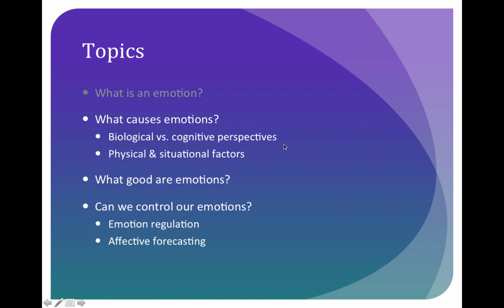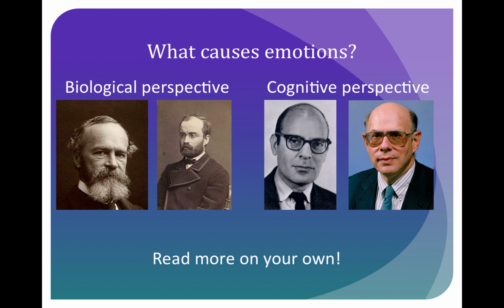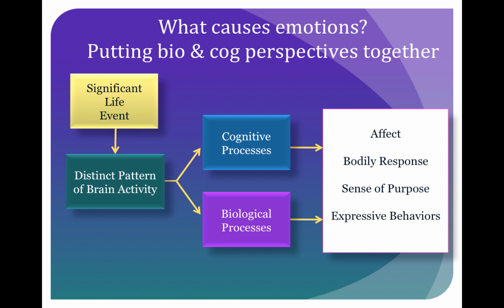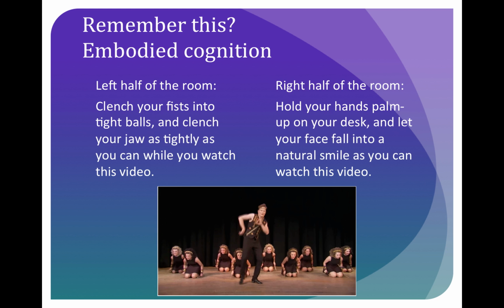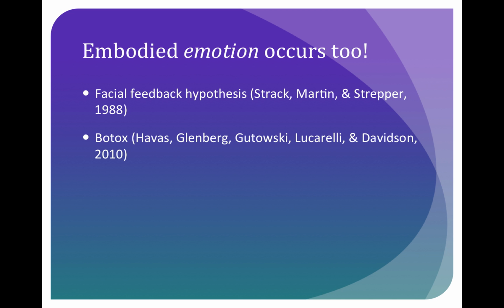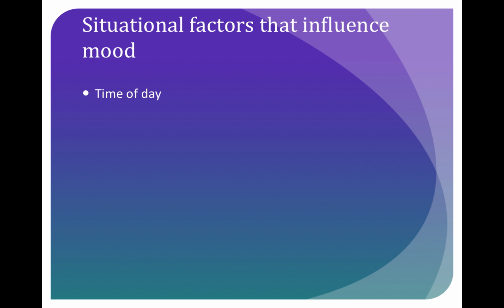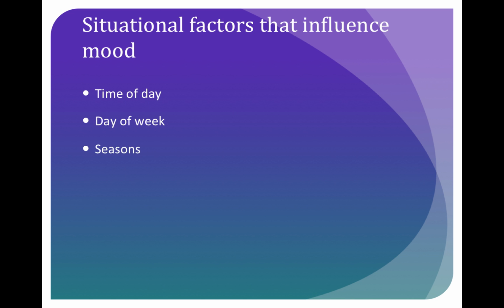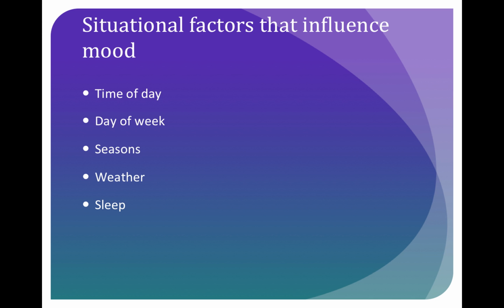Nature of emotion part 2